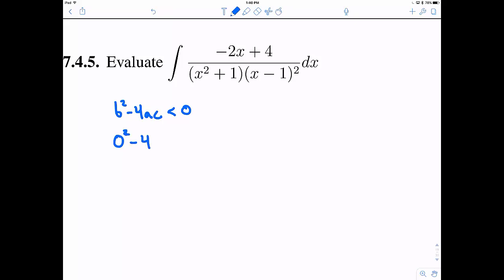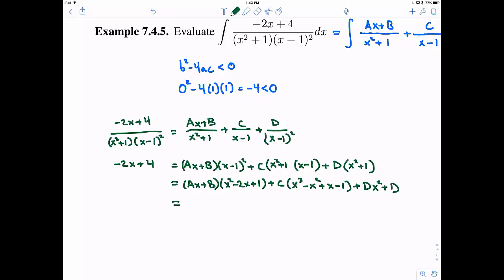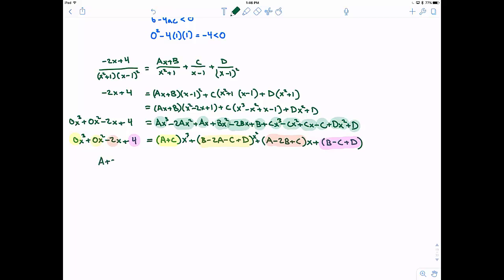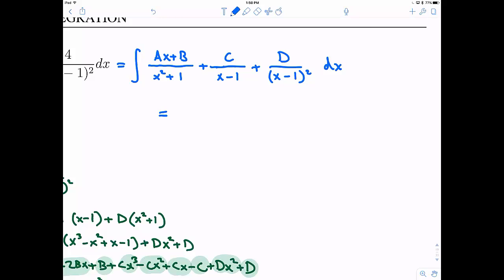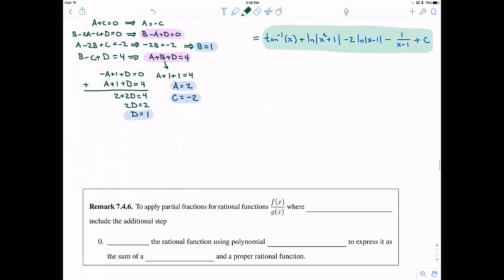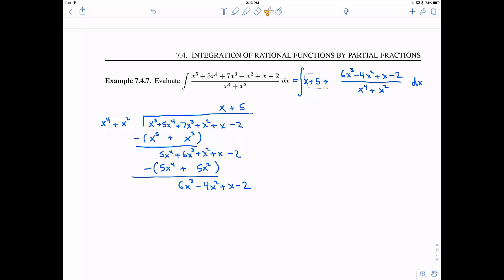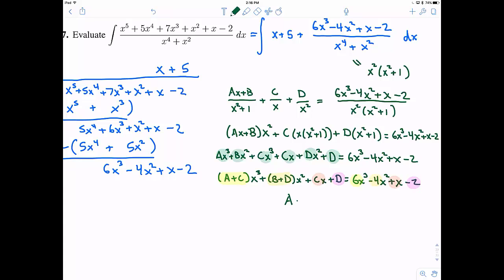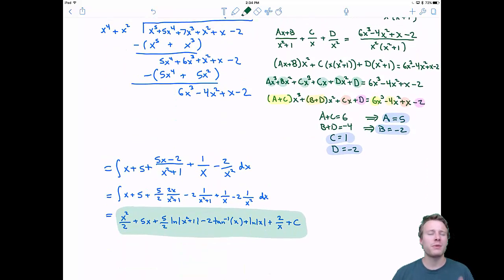MTH 133 7.4 v2